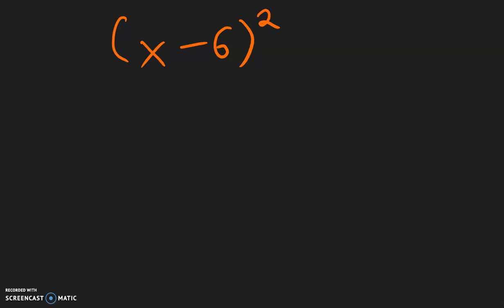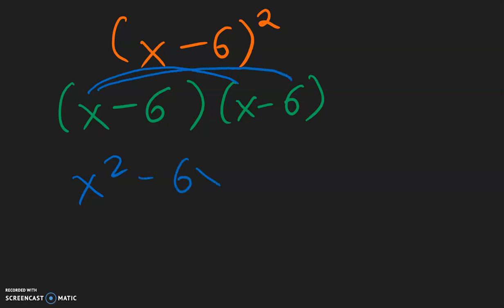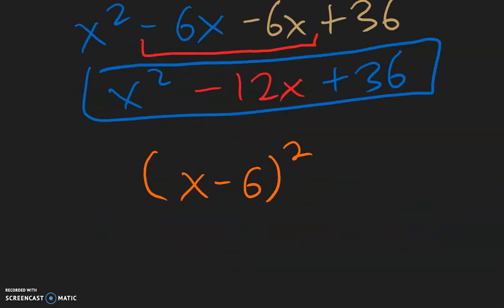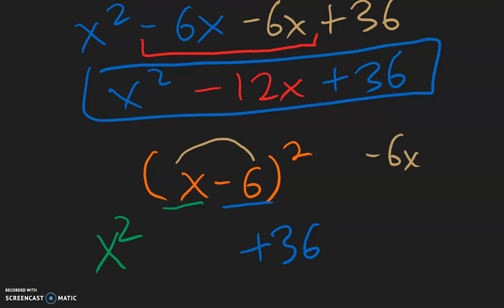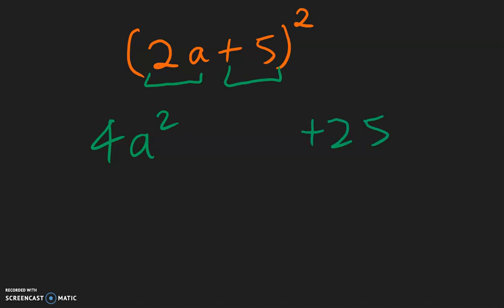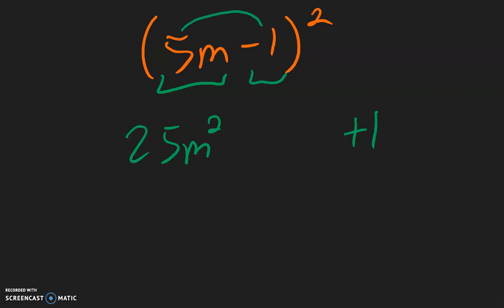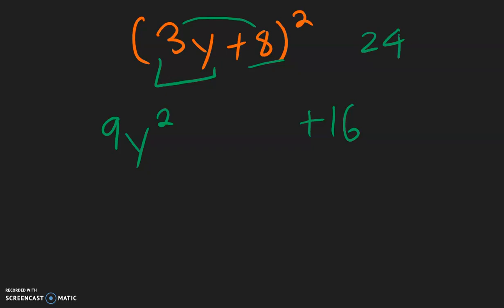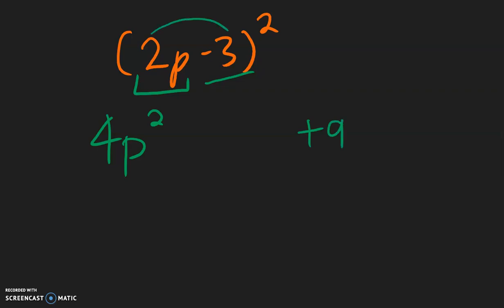How to Square a Binomial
Shortcut strategy on how to multiply a binomial to itself quickly.